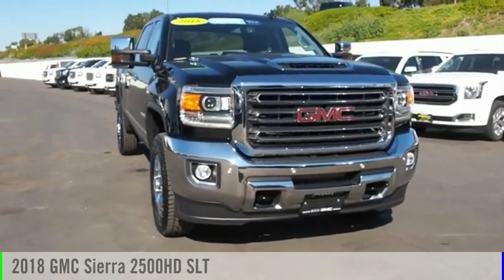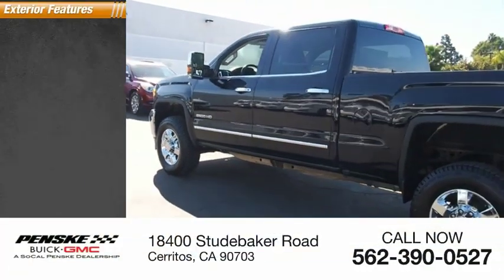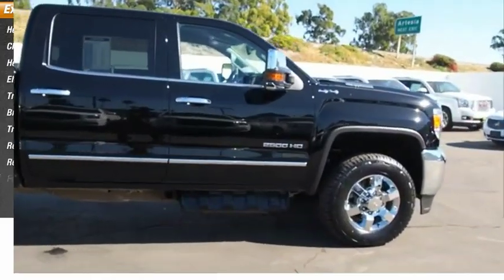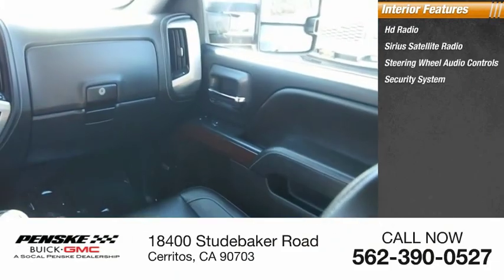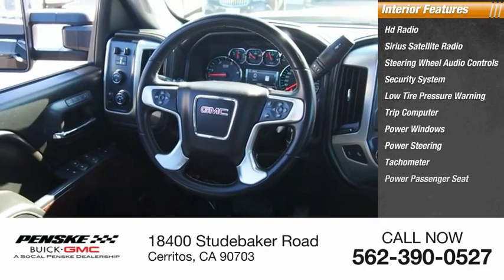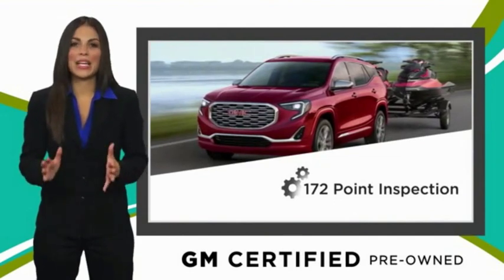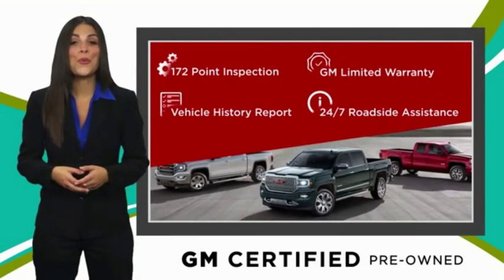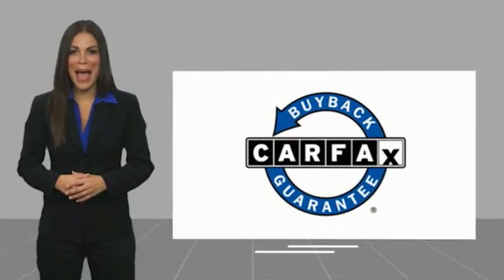2018 GMC Sierra 2500HD 2018 GMC Sierra 2500HD P9571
2018 GMC Sierra 2500HD SLT

CARFAX One-Owner. Certified. Onyx Black 2018 GMC Sierra 2500HD SLT 4WD Allison 1000 6-Speed Automatic Duramax 6.6L V8 Turbodiesel Allison 1000 6-Speed Automatic, 4WD, jet black Leather.  Type your sentence here. Recent Arrival! Odometer is 4925 miles below market average!  GMC Certified Pre-Owned Details: * Transferable Warranty * 24 months/24,000 miles (whichever comes first) CPO Scheduled Maintenance Plan and 3 days/150 miles (whichever comes first) Vehicle Exchange Program * 172 Point Inspection * Roadside Assistance * Warranty Deductible: $0 * Vehicle History * Powertrain Limited Warranty: 72 Month/100,000 Mile (whichever comes first) from original in-service date * Limited Warranty: 12 Month/12,000 Mile (whichever comes first) from certified purchase date Come see the difference at Penske Buick GMC of Cerritos or visit us Contact the Internet Sales Department at Today!  Some of our used vehicles may be subject to unrepaired safety recalls. Check for a vehicles unrepaired recalls by VIN at &lt;a href= &lt;/br&gt;&lt;/br&gt;